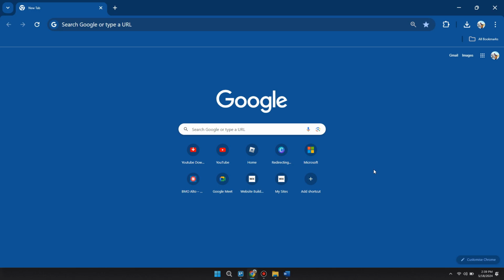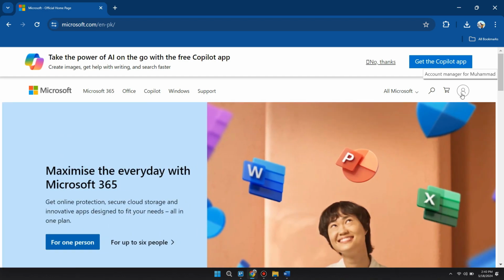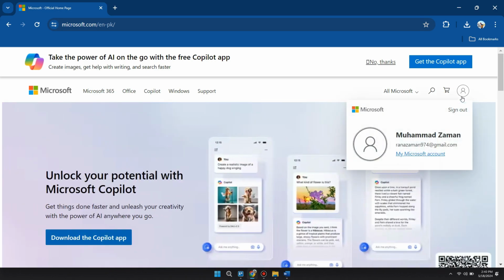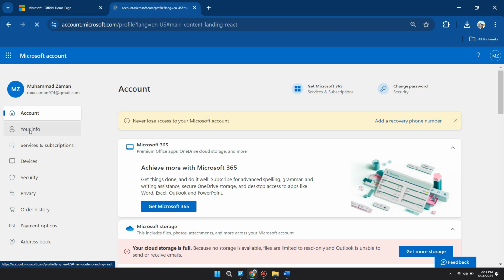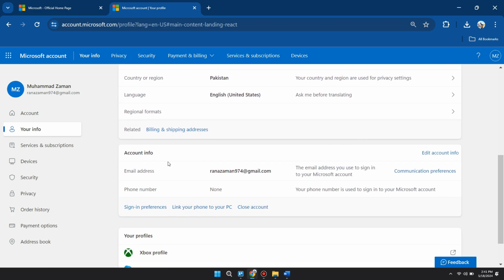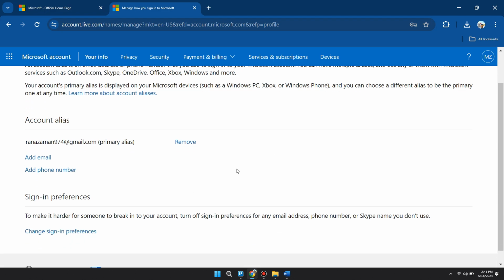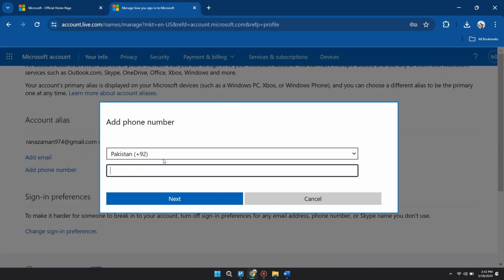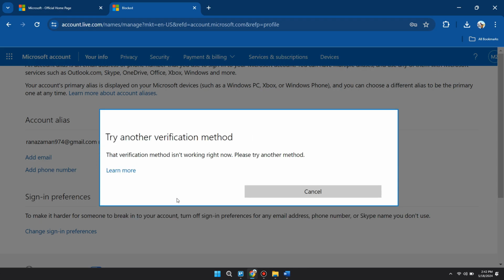How to Add Phone Number to Microsoft Account | Step by Step (2024)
How to Add Phone Number to Microsoft Account

In this video I'll show you how to Add Phone Number to Microsoft Account. The method is very simple and clearly described in the video. Follow all of the steps & Add Phone Number to Microsoft Account